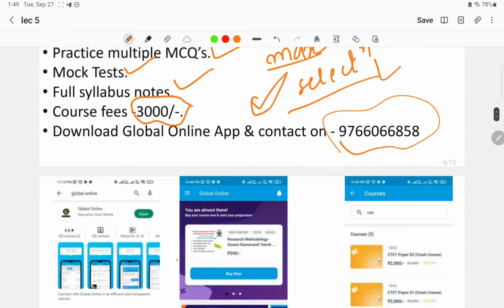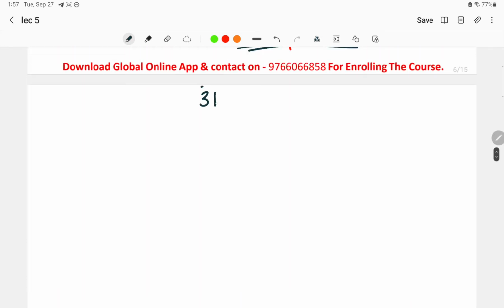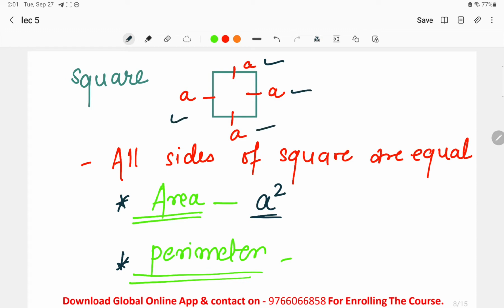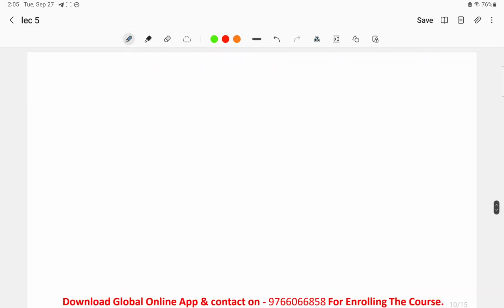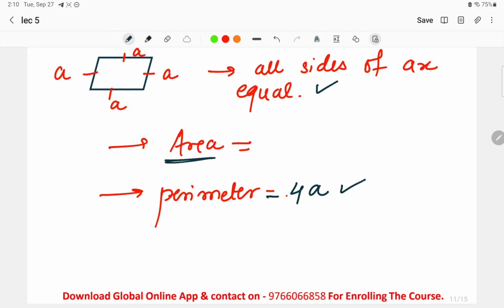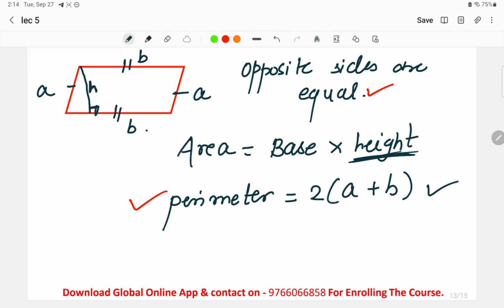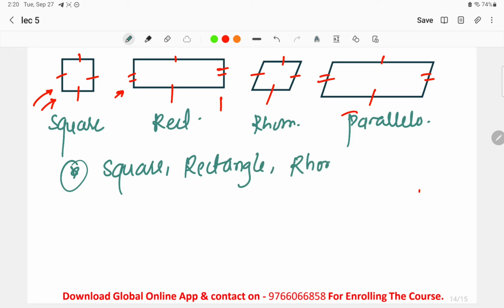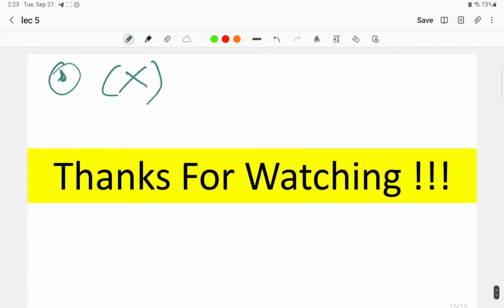Mensuration For CTET Maths Paper 2 | English Medium | CTET 2022 | Full Syllabus Cover CTET 2022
hello students this video is for the students who are going to appear for upcoming CTET exam -2022 . In this video we have discussed about the topic called Mensuration for mathematics paper 2 in detail.In this detail syllabus analysis you will be able to clear all the topics covered under the syllabus . And help you to clear the topic and score maximum and guaranteed selection in the exam.
for full syllabus preparation do enroll our course for paper  one also for paper 2 in which mock test, full syllabus video lectures, full syllabus notes will be provided .

If you are preparing for CTET paper 1 ,then the course for Mathematics Paper 1 is completely covered and video lectures have been already uploaded on the platform of Spardha Pariksha By  Global Online.

Also Download Global Online App For More Such Courses And Updates For Exciting Offers. As Global online is a platform that provide you with varities of courses like NET ,SET ,PET ,NEET etc.